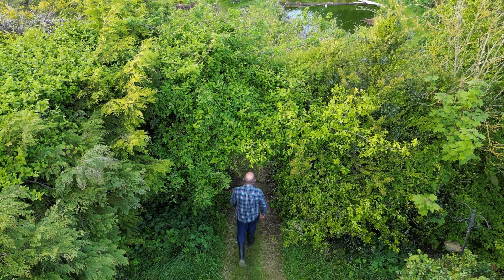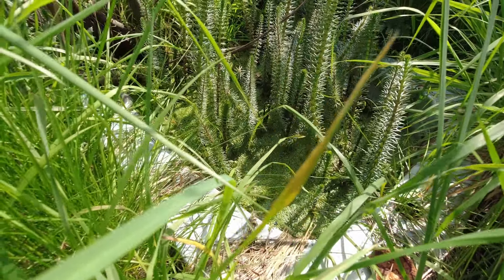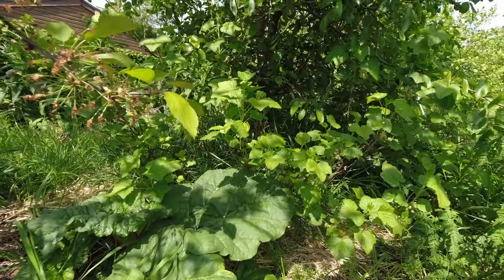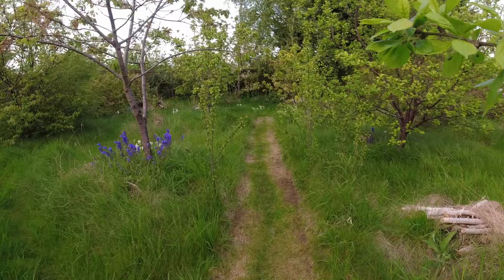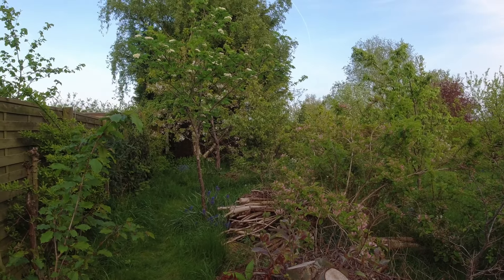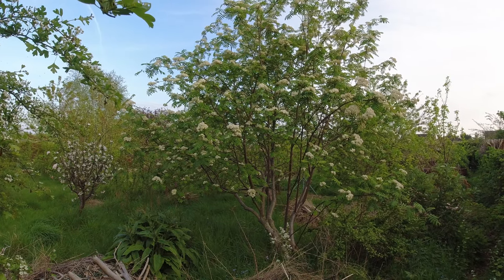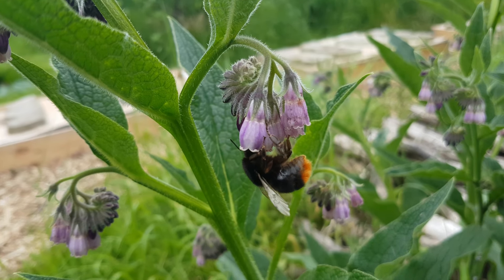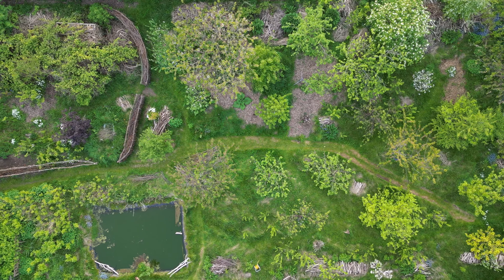A Tour of The Woodland Orchard - May 2024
Welcome to The Woodland Orchard, a quarter acre site with a food forest, hazel coppice, wildlife pond and more.

I've been working on this site for 19 years, it's been my greatest and most inspirational teacher, and I hope these videos capture some of this learning and inspiration.

0:00 Intro
0:30 Coppice/Soft Fruit
1:18 Bathtub Pond
1:38 Wildlife Pond ("Loch Down")
2:22 Food Forest
3:03 Camping Area
3:32 Permaculture Orchard redevelopment
4:07 Woodland Strip
4:34 Pollarding Regrowth
5:04 Some of the Woodland Strip trees
6:09 Pleached hedge / Linear Nut Orchard
6:32 My favourite tree
7:20 Why call it the "Woodland Orchard"?
7:54 Comfrey
8:40 The Kate Rusby link!
9:12 Outro